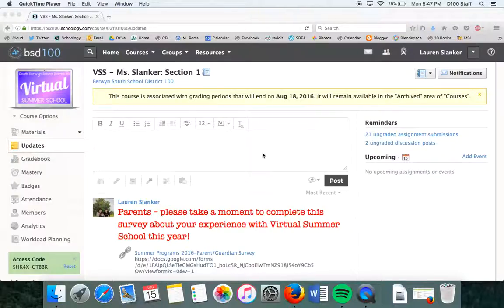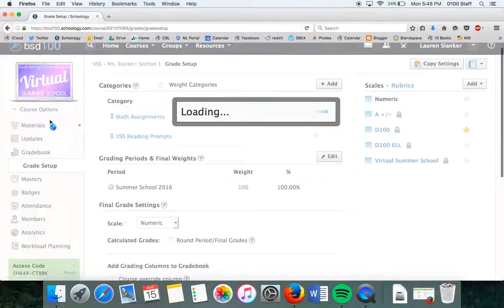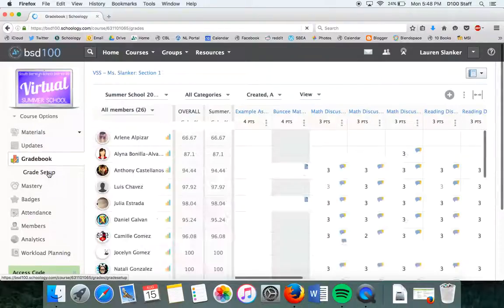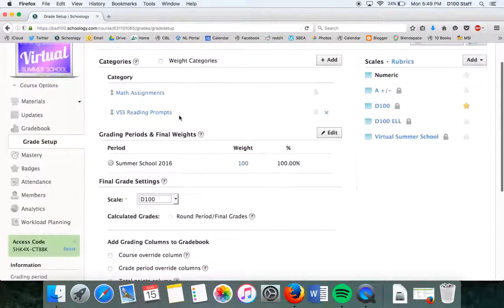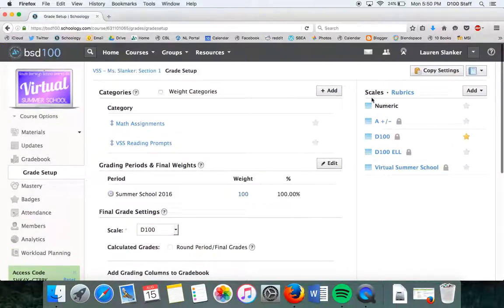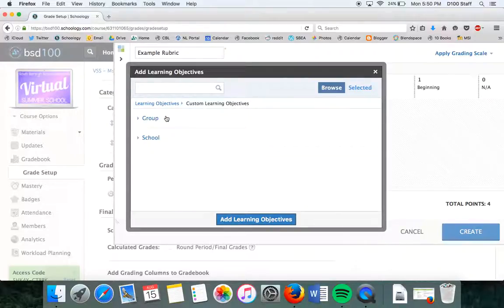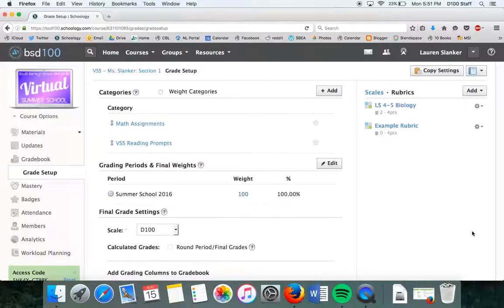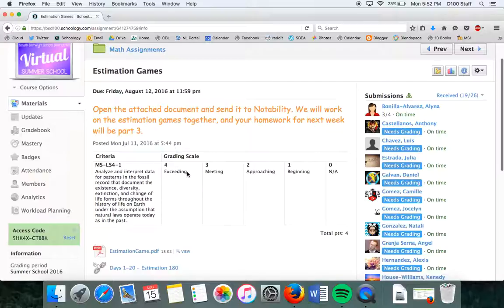Video 9: Gradebook Settings & Rubrics